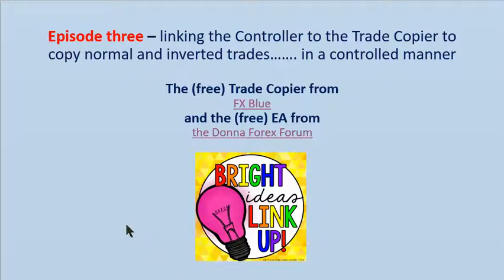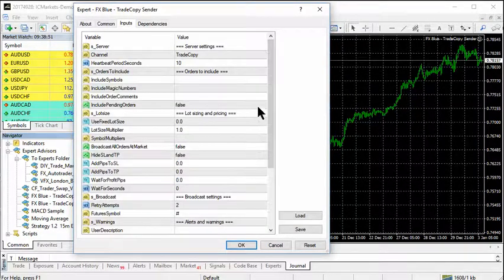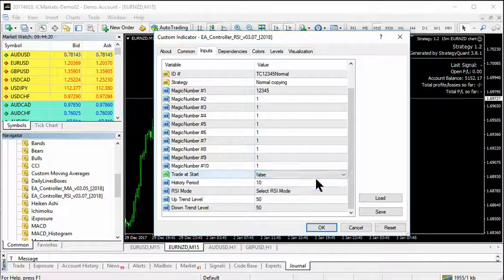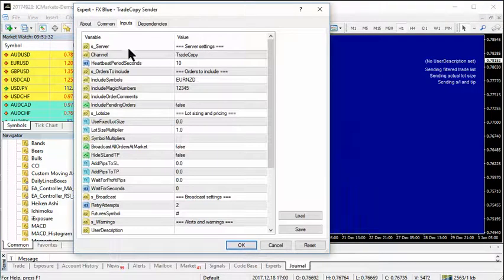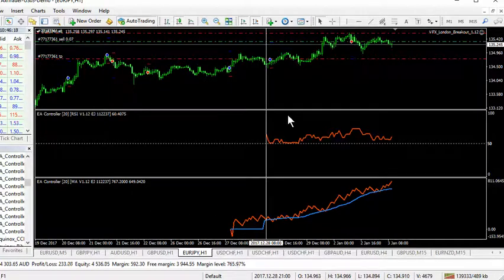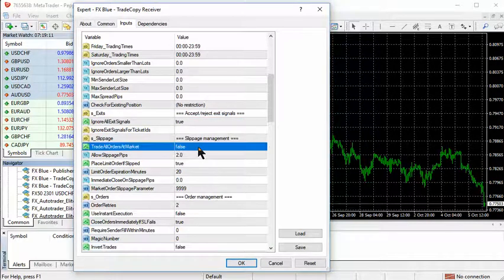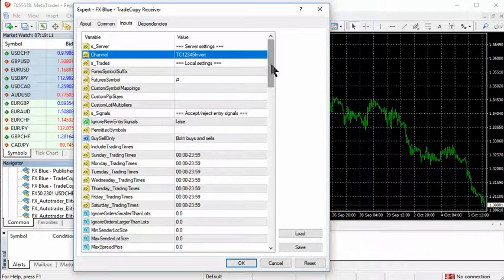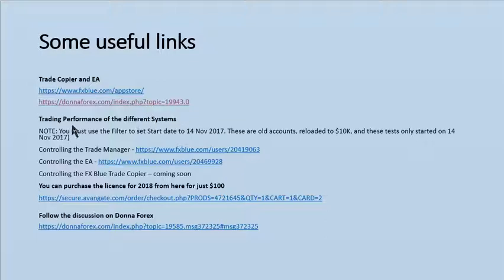DIY ForexSkills Special 2018 - Episode 3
Using the Controller to control the copying of normal and inverted trades from your EA